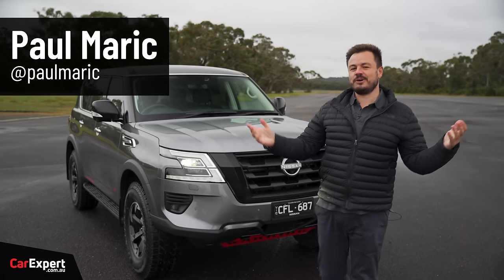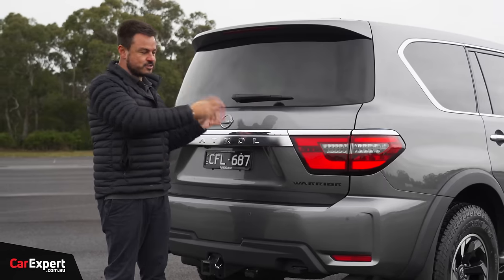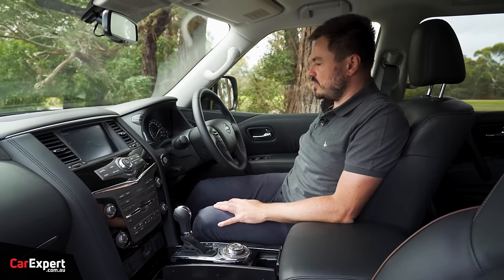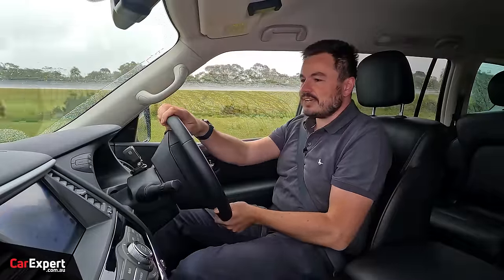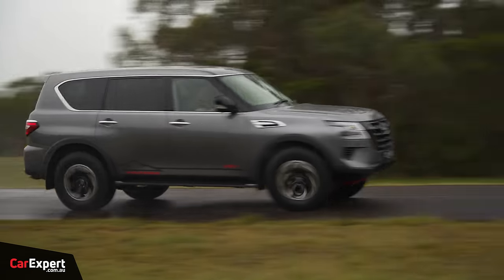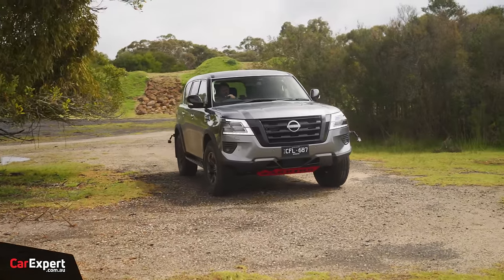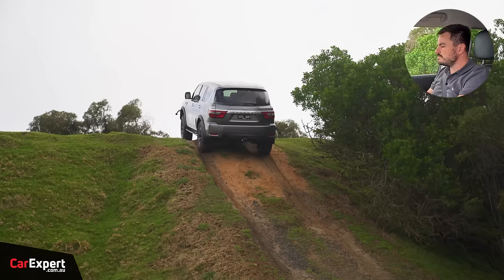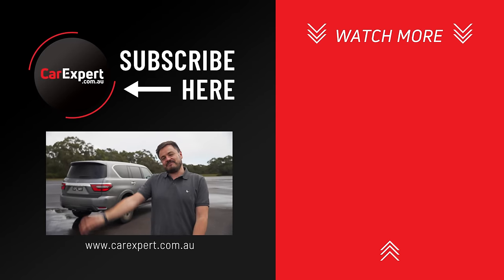2024 Nissan Patrol Warrior V8 on/off-road review! This SUV is a beast.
Who doesn't love side-exit exhaust pipes? Paul Maric tests out the 2024 Nissan Patrol Warrior V8 to see if it's any good. This is a modified version of the Patrol Ti for the Australian market.

Skip Ahead:
Intro: 00:00
Exterior: 00:55
Interior: 04:02
Infotainment: 05:40
Safety Tech: 06:19
Practicality: 07:00
On-road: 10:53
Performance: 16:40
Off-road: 19:52
Verdict: 26:20